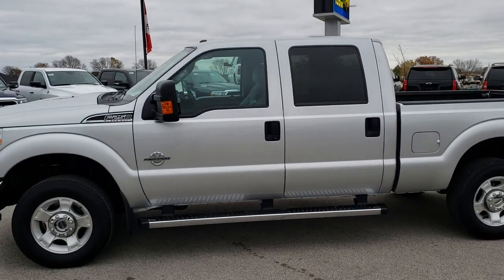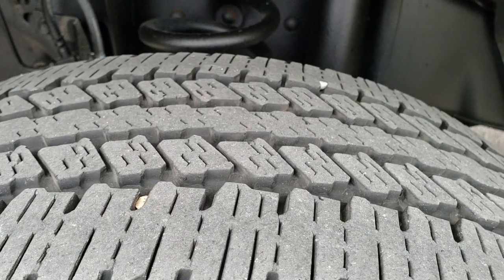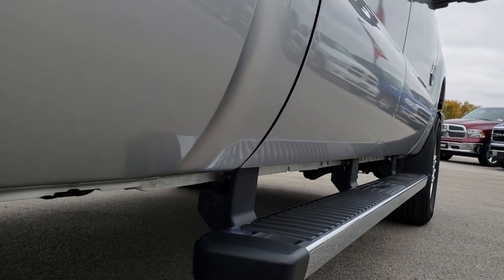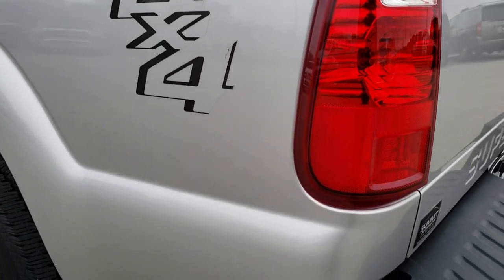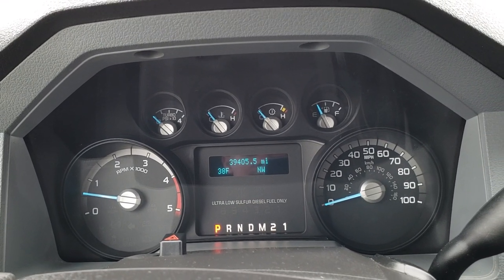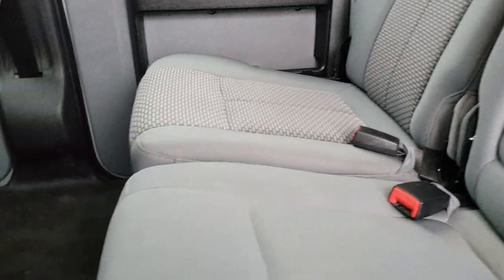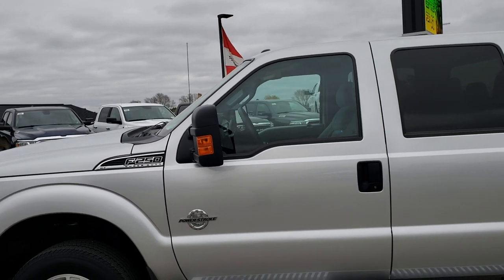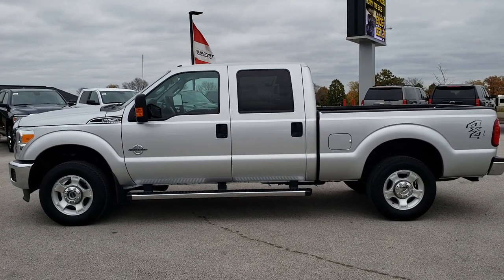2015 FORD F250 CREW SHORT XLT POWERSTROKE DIESEL WALK AROUND REVIEW SOLD! 120X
STOCK: 120X
PRICE: $37,991
MILES: 39,377
MAKE: FORD
MODEL: F250
VIN: 1FT7W2BT0FEB24085
LOCATION: FOND DU LAC OSHKOSH WISCONSIN, 54937 TRUCKS ON 41

CLEAN TITLE HISTORY! 6.7 Liter V8 Powerstroke 2nd Generation Turbo Diesel Engine, 440 Horsepower, Full Four Door Crew Cab, Short Box 6 1/2 Foot Shortbox, XLT Package, 6 Speed Automatic Transmission with Optional Manual Tap Shift, 4x4 Floor Shifter Four Wheel Drive 4WD, Gray Cloth Seats, 40/20/40 Split Front Bench Seating with Center Seat Hidden Storage Compartment, Full Towing Package with Receiver Trailer Hitch, Wiring and Transmission Cooler Tow Package, Tow Command Factory Electric Brake Controller, Telescopic Tow Power Mirrors, Advancetrac with Roll Stability Control Traction Control, 3.73 Gears, Continental Contirac LT275/65 R18 Tires, Factory Alloy Rims Premium Wheels, Four Wheel Disc Brakes, Factory Chromed Stepbars, Bedrail Covers, Raise Assist Tailgate, Locking Tailgate, AM / FM Radio Tuner, Sirius/XM Satellite Radio Capabilities Sirius / XM, CD Player, Microsoft SYNC System with Bluetooth, Hands-Free Audio System Blue Tooth, Auxiliary MP3 Jack Portable Audio Connection, USB Jack Portable Audio Connection, Keyless Entry System, Adjustable Height Seatbelts, Driver and Passenger Front Air Bags, L.A.T.C.H. Child Safety System, Side Curtain Air Bags SRS Safety Restraint System, Multi-Function Steering Wheel Controls, Compass, Outside Temperature Display and Mileage Display, Factory Floormats, Storage Compartment Under Rear Seats, Ignot Silver Metallic! CLEAN AUTOCHECK! Very very clean inside and out! This is one of the sharpest 2015 Ford F250 crewcab shortbox 3/4 ton diesels on our lot! Make your move before this super clean 4wd is gone!

STOCK: 120X
PRICE: $37,991
MILES: 39,377
MAKE: FORD
MODEL: F250
VIN: 1FT7W2BT0FEB24085